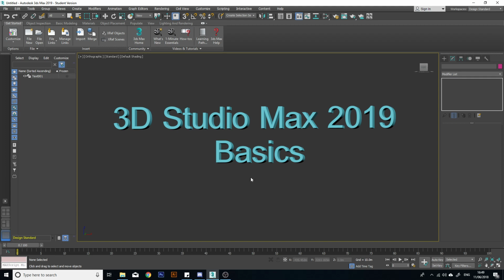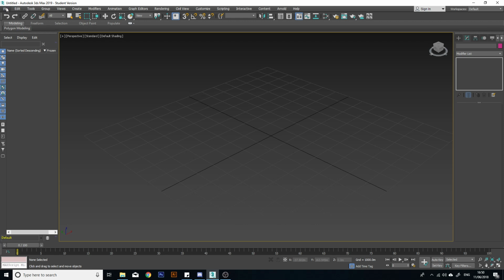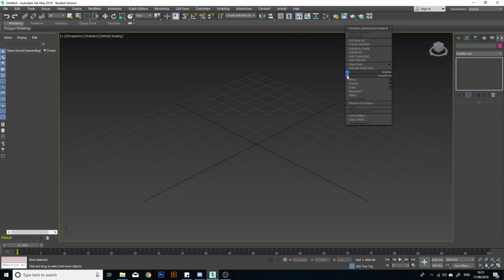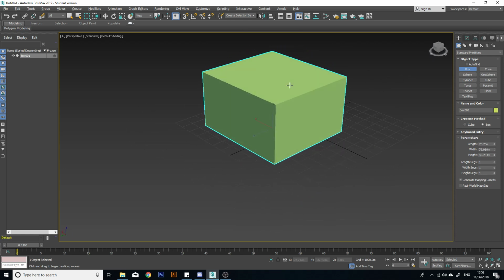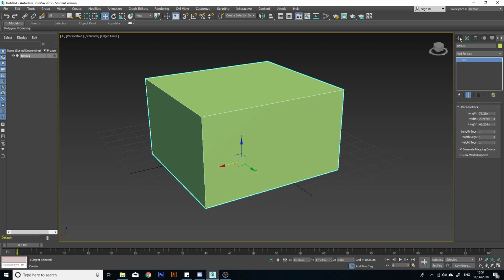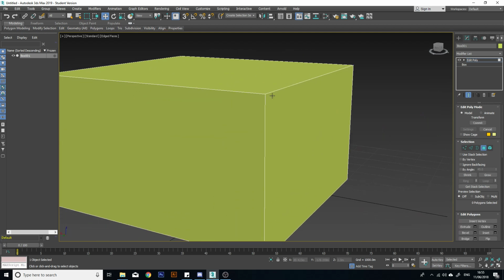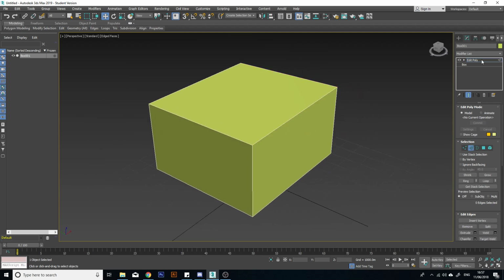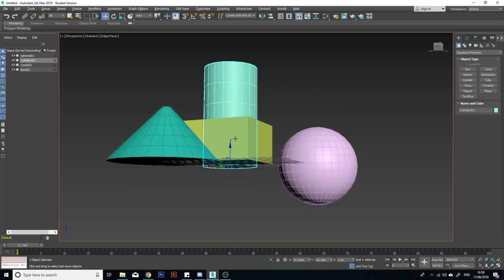3dsmax Tutorial 02 - Basics (part 1)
Introduction to the 3dsmax user interface and creation of basic objects, as well as explaining the essential concepts behind 3D, such as the vertex, line and face.